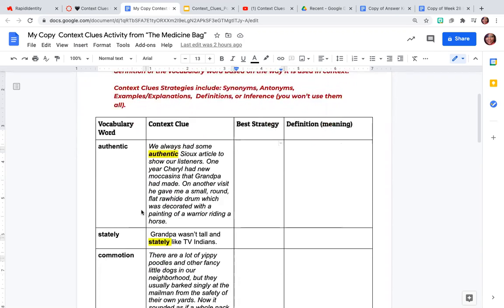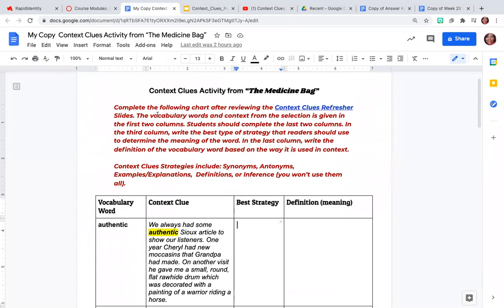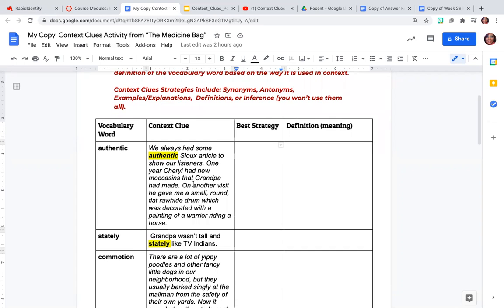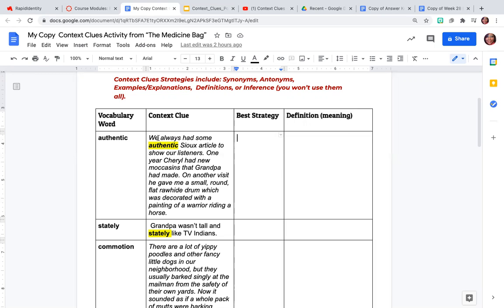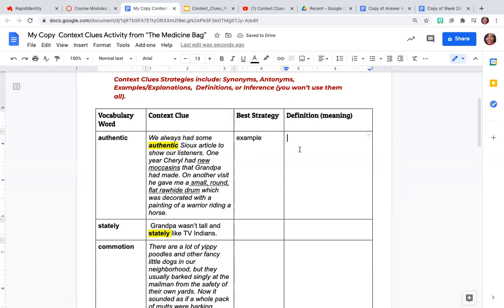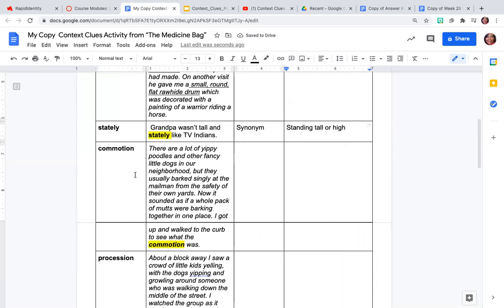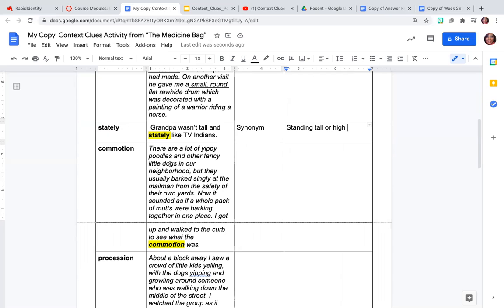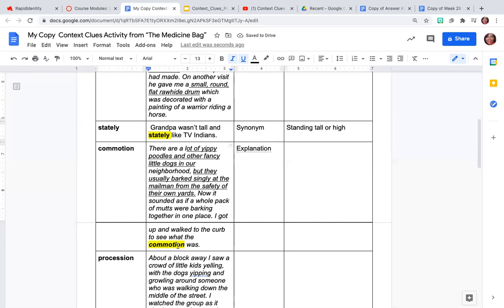Context Clues Activity